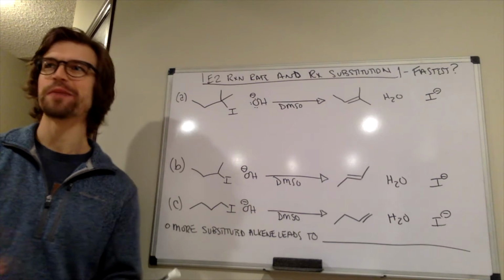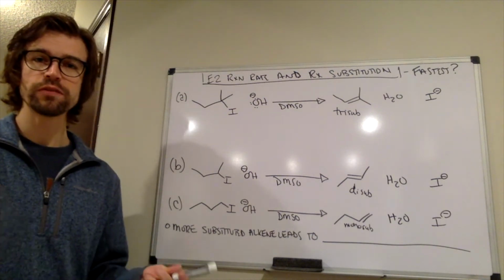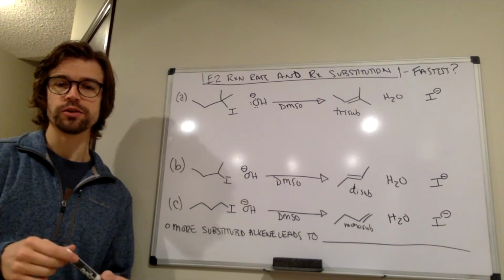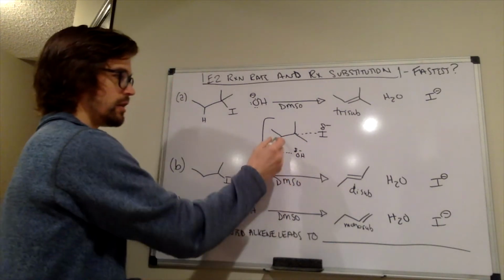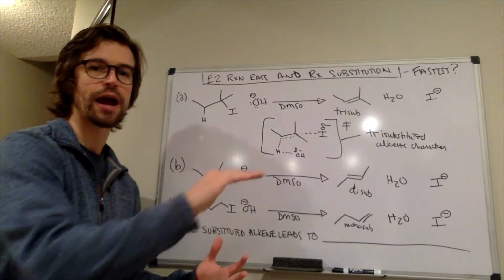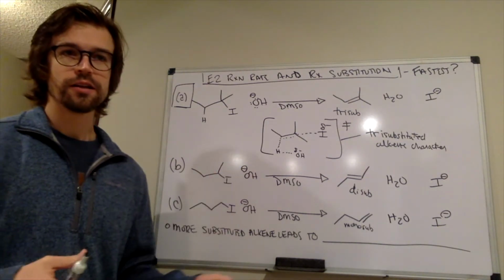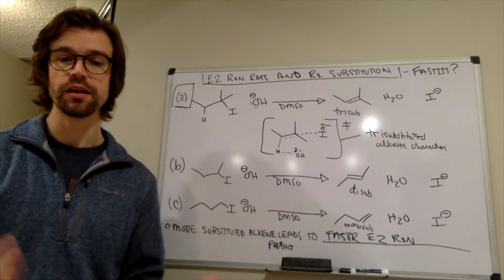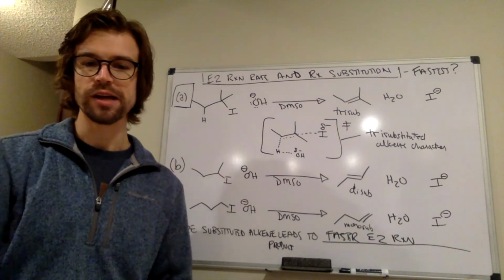E2 Rate and RX Substitution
How alkyl halide substitution impacts the rate of an E2 reaction